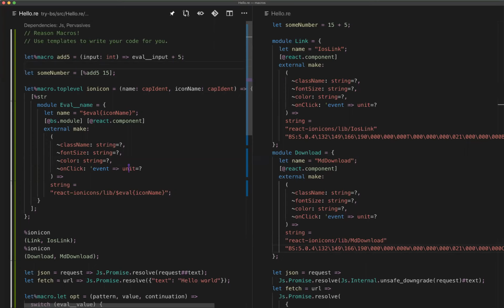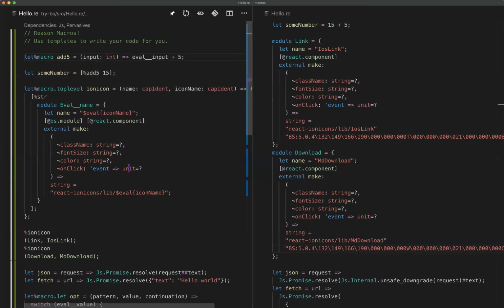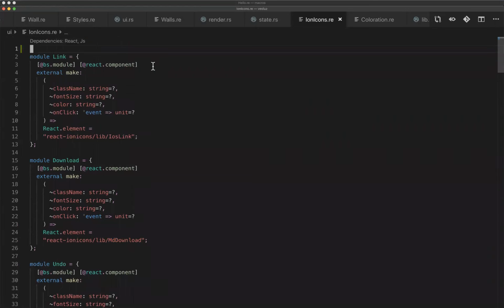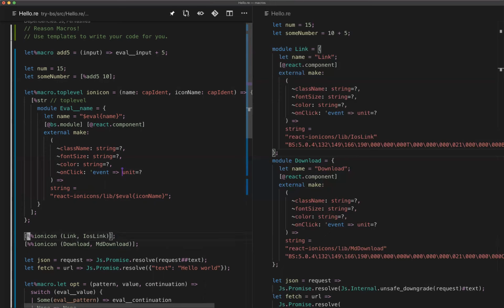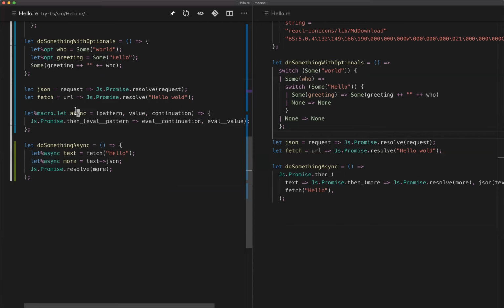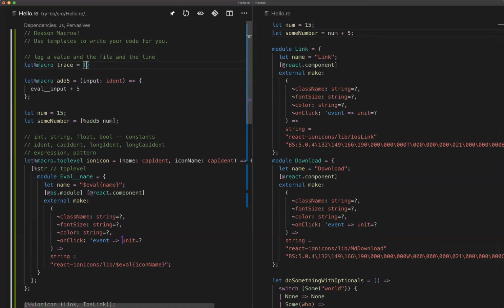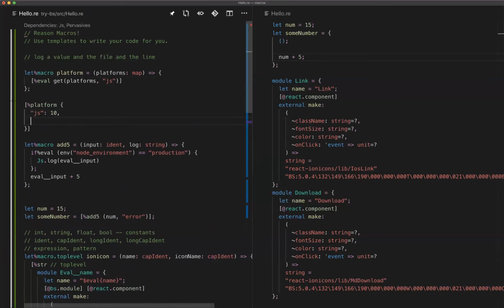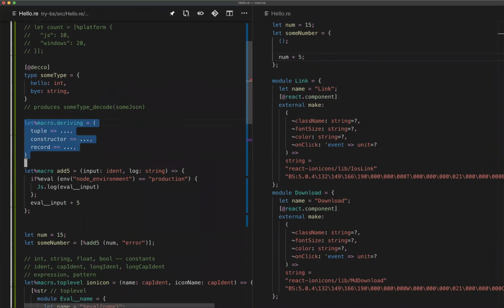Reason Template PPX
# Reason Town Episode 21 - Reason Macros

"The linear, course based approach to learning web technologies."

This one is a screen share! Jared shows Murphy all about his new PPX for easily writing macros in Reason.

Use AST explorer to play around with it:
[AST explorer] - Change the language dropdown to “Reason” and then click the “transform” toggle.

Points that weren’t talked about in the podcast:
- The simple way of using macros assumes that the macro use is scoped to the same file in which it is defined (good for making repetitive work fast).
- There are some macros (like let-anything, for example) that you would want to use in multiple files. It’s possible, but the setup is more difficult.

Let us know if this show format worked, and any ideas you have for more macros:

And we’d love a rating on iTunes!